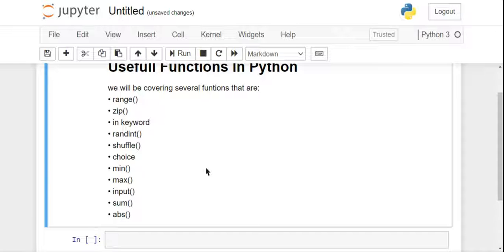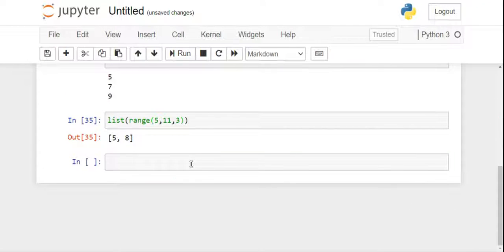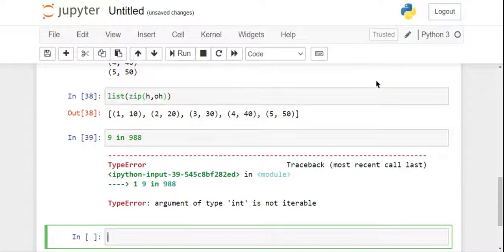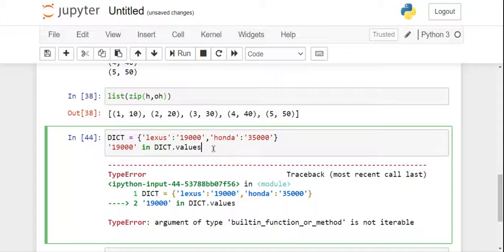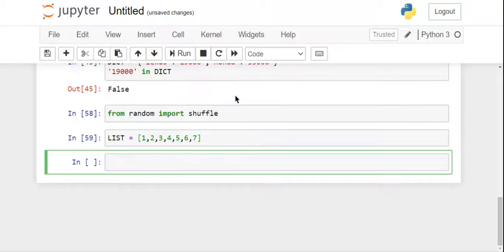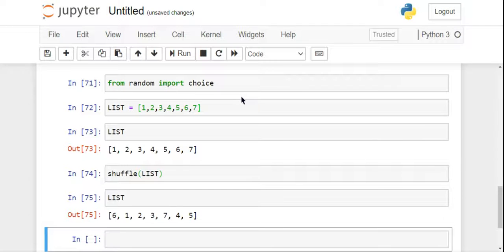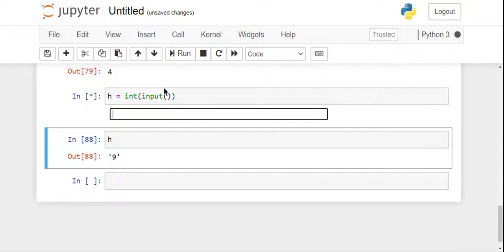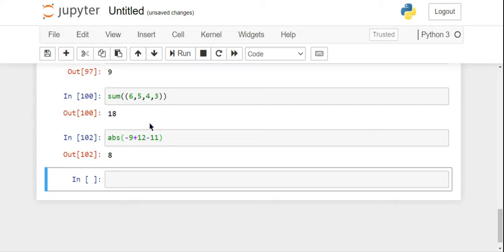Useful functions in Python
hello guys and today we arr back into python and are gonna talk about some useful functions that you will be using a lot if you know them. Watch this video to learn all those functions!